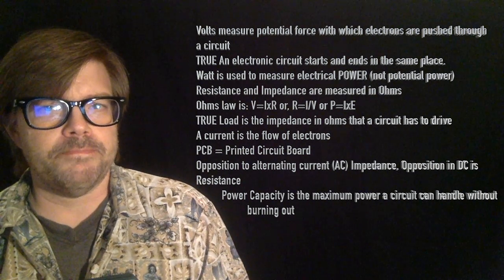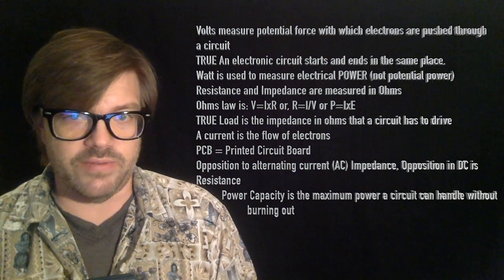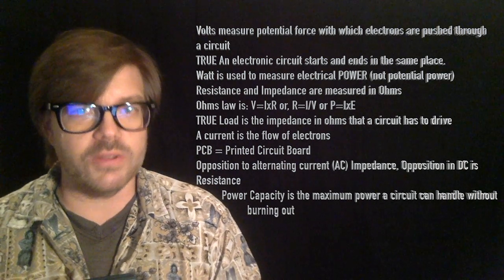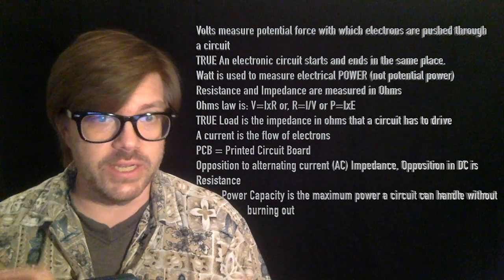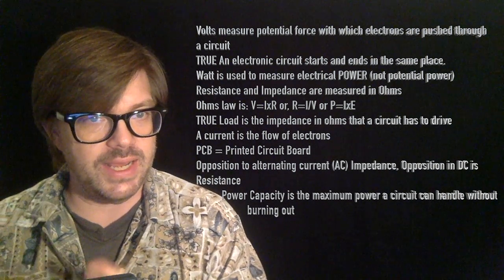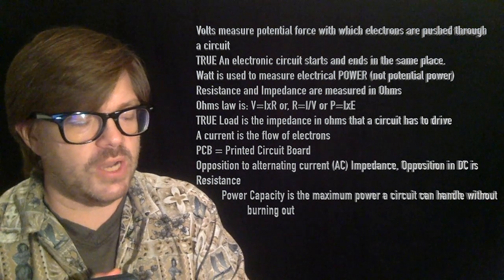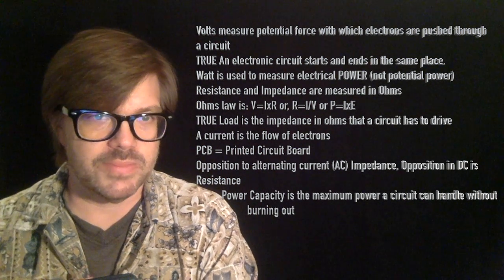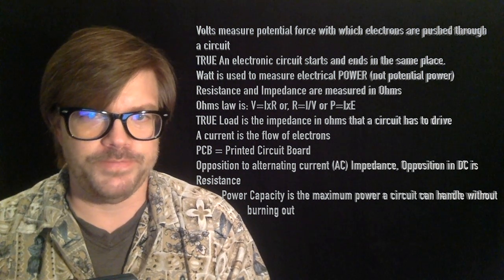Live I Quiz 3